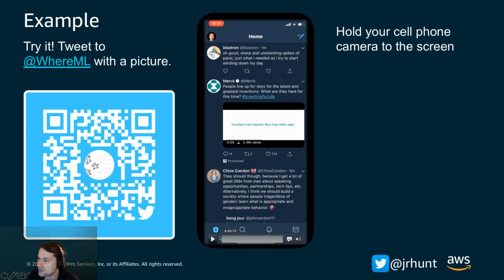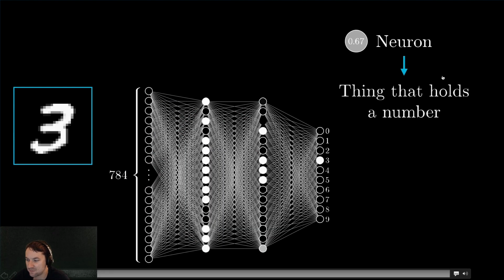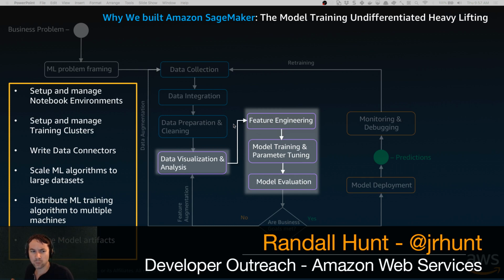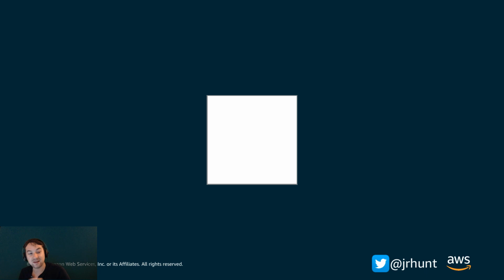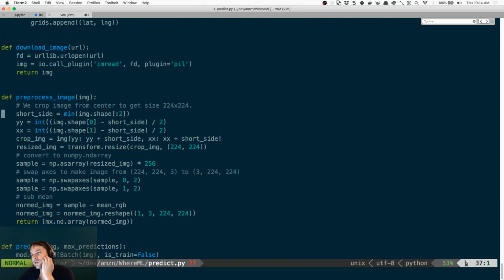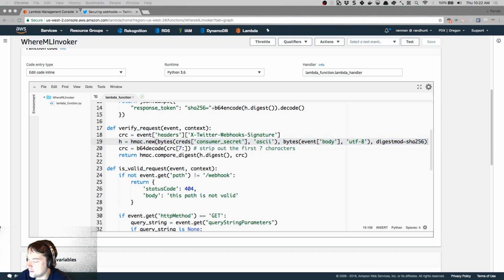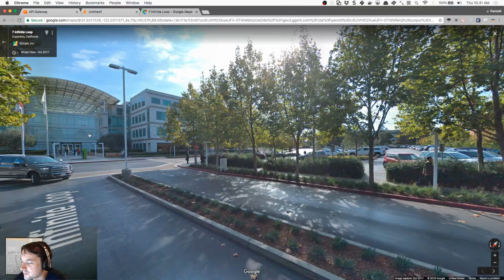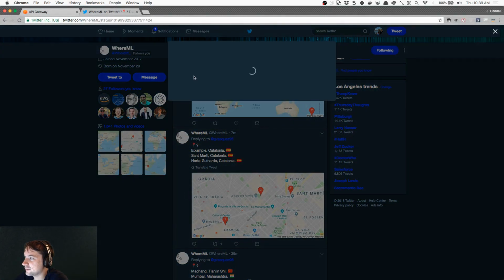Live Coding - AWS Innovate | Machine Learning in Production with Twitter Bots (Session 4A)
Innovate Online Conference is designed for executives and IT professionals looking to leverage the Cloud to build and innovate at scale. This free online conference is designed to inspire and educate you about services and help you develop the skills to design, deploy, and operate infrastructure and applications. Learn more about the Innovate Online Conference

In this session, learn how to design, build, and deploy the WhereML Twitter bot, which can identify where in the world a picture was taken using only the pixels in the image. We dove deep into artificial intelligence and deep learning with the MXNet framework, and explored the Twitter Account Activity API.